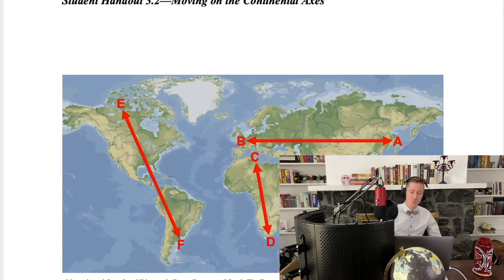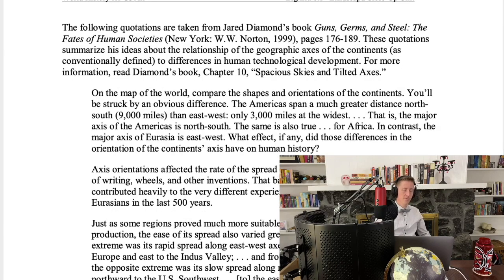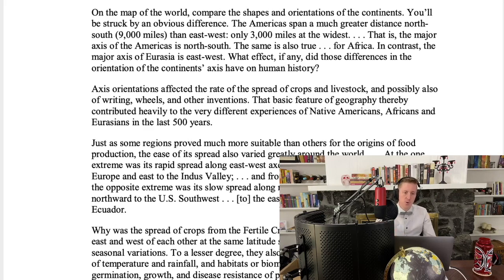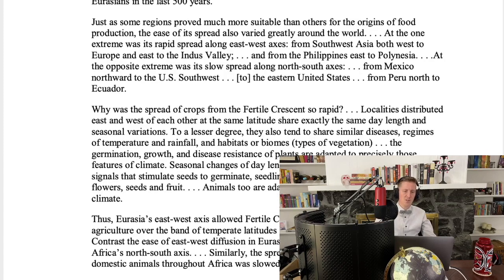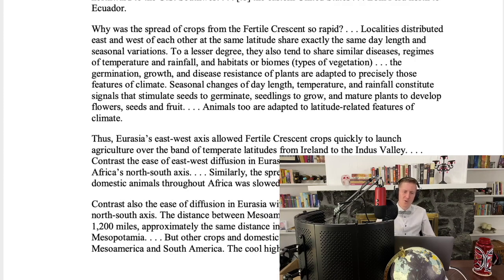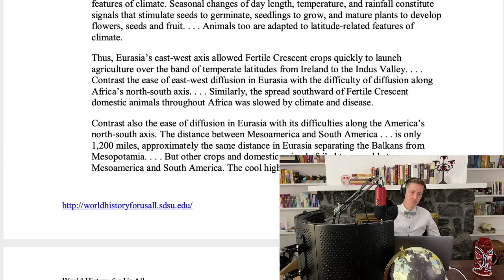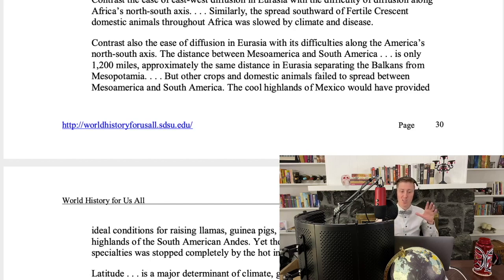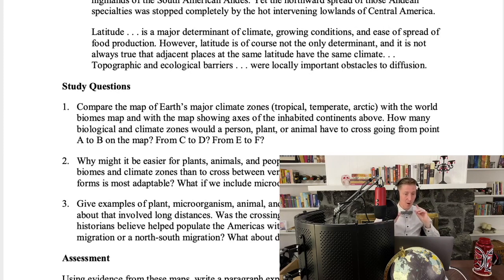Guns, Germs, and Steel Reading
I read a section of Jared Diamond's book Guns, Germs, and Steel. The focus is how the axes of the continents impact the spread of life on our earth.